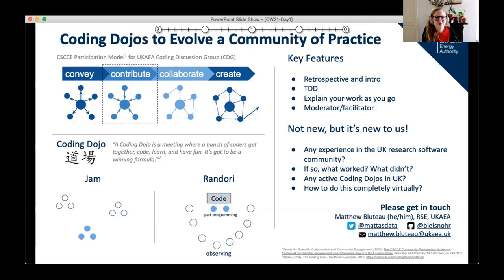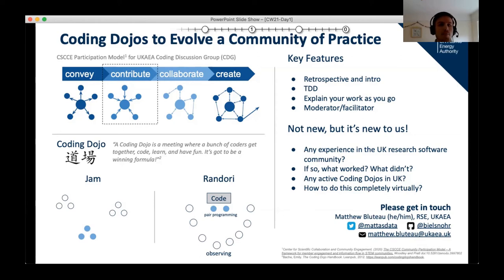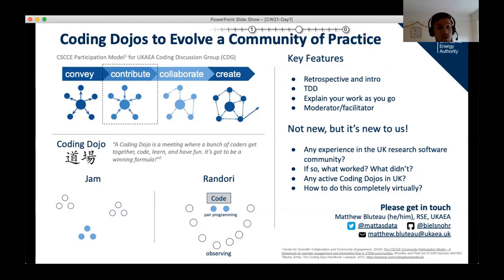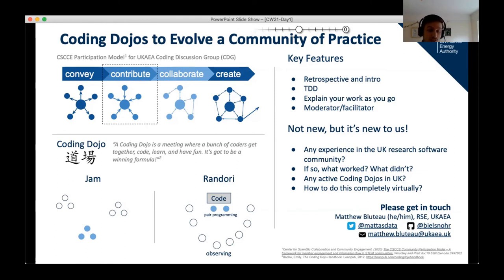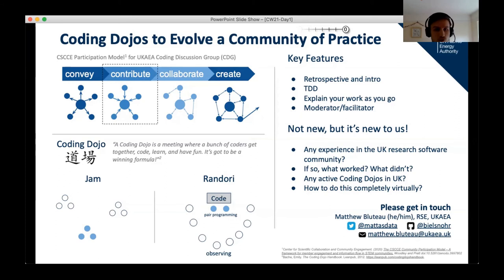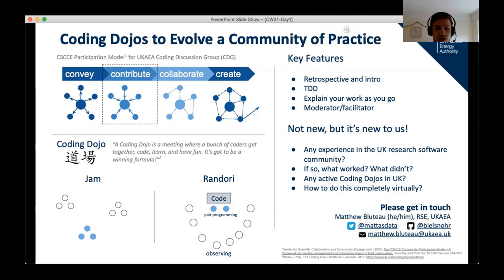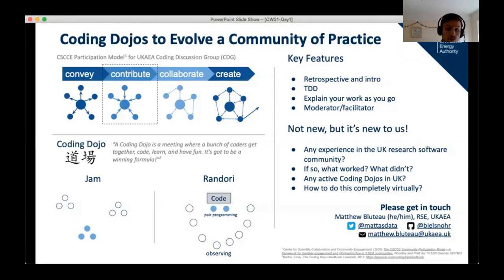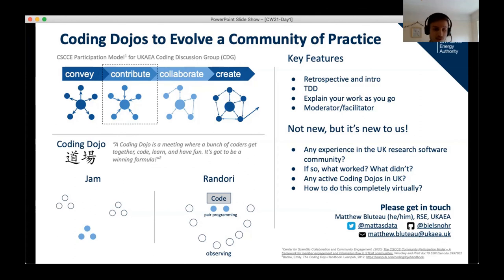Coding Dojo to Enhance a Community of Practice - CW21 Lightning Talk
Lightning Talk: Coding Dojo to Enhance a Community of Practice by Matthew Bluteau on 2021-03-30